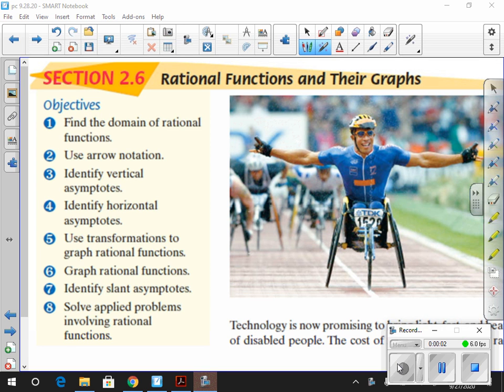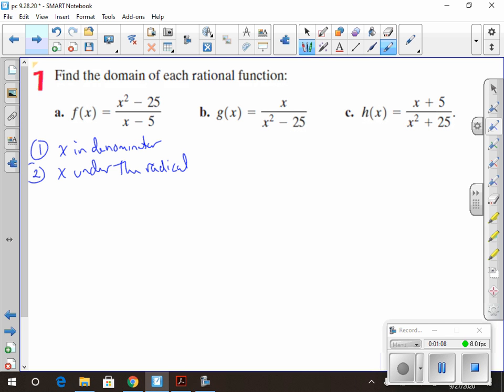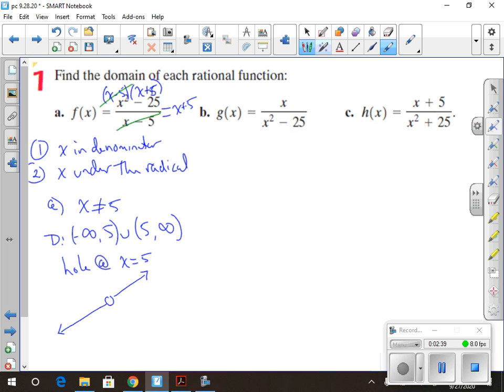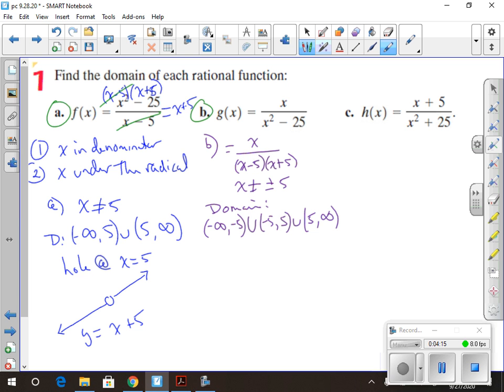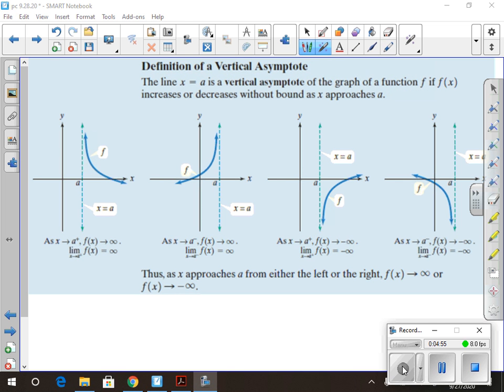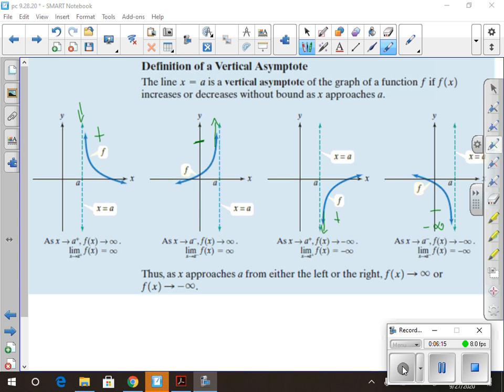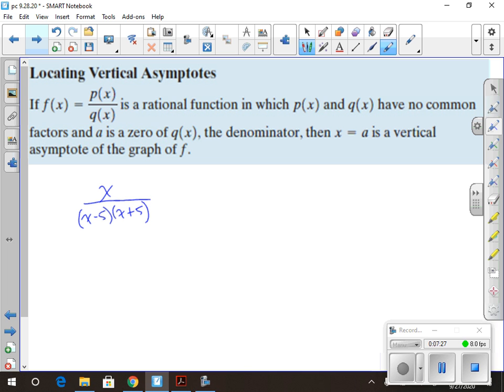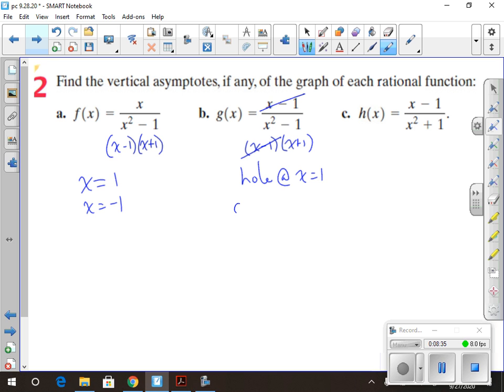pc 2.6 ex 1 and 2 asymptotes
Introduction to asymptotes.  As x approaches from the positive or negative sides...